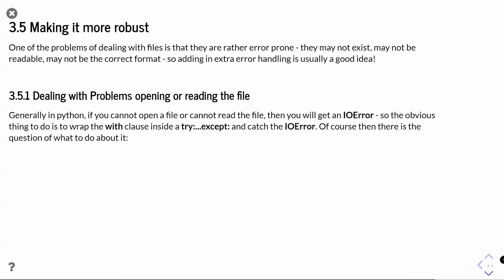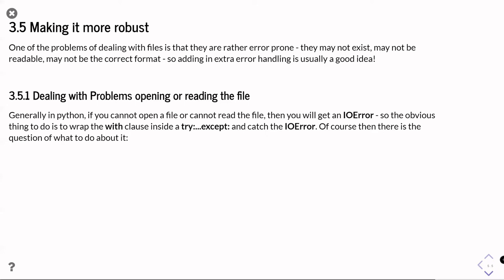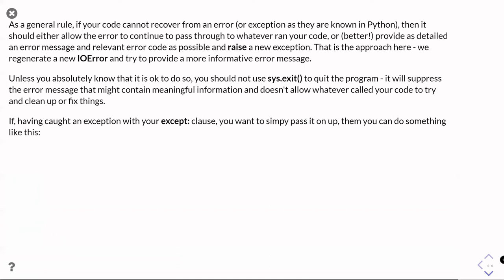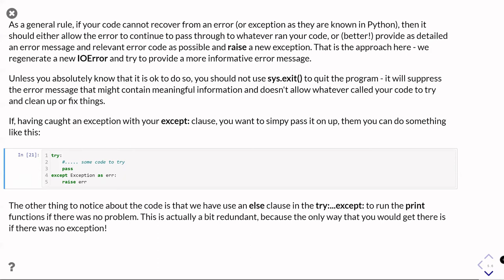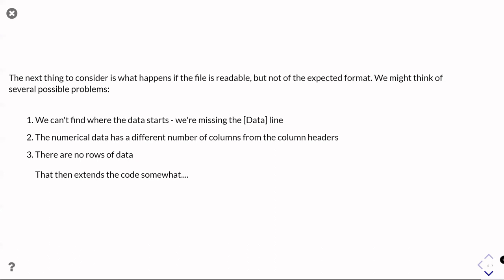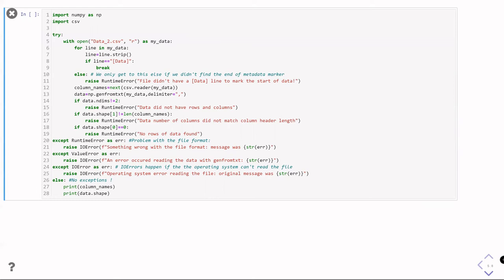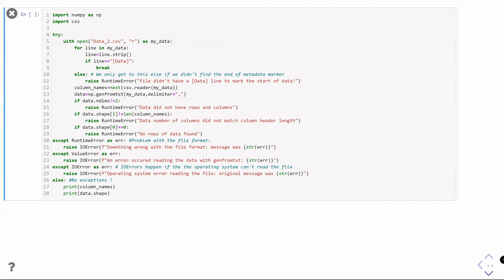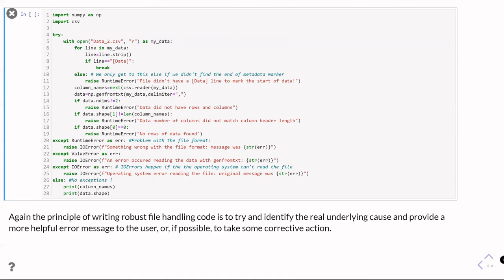PHYS2320 Files Unit 3 Part 5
Writing more robust file-handling code